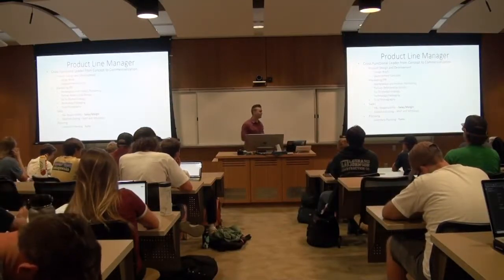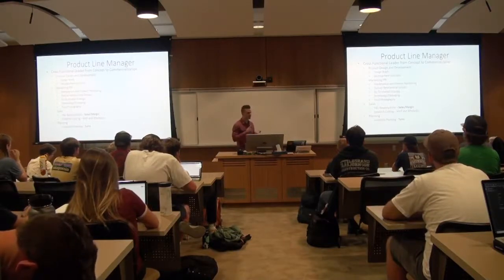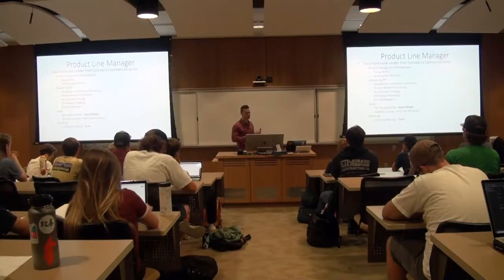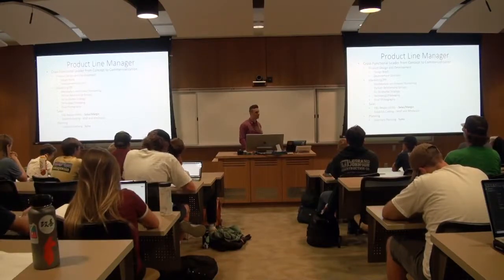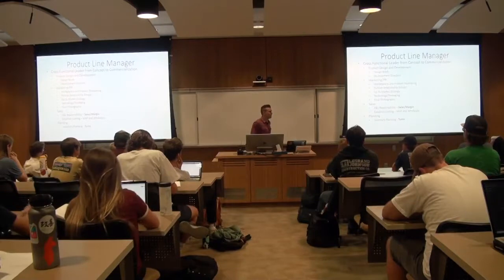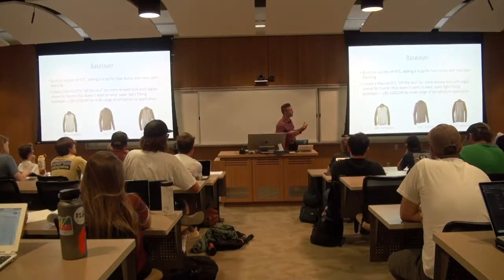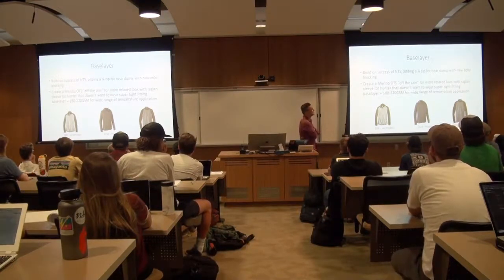Browning Product Line Manager, Brian Hobert Talks Product Management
Brian Hobert, a Product Line Manager at Browning visits the Outdoor Product Design & Development program to talk with students about product management as a career in the outdoors.